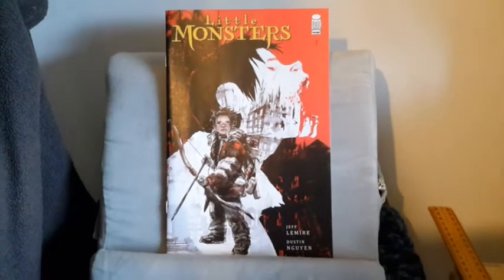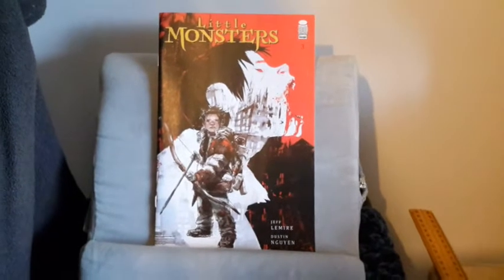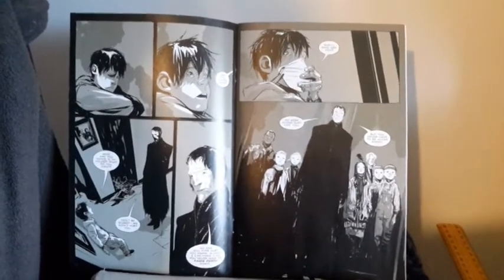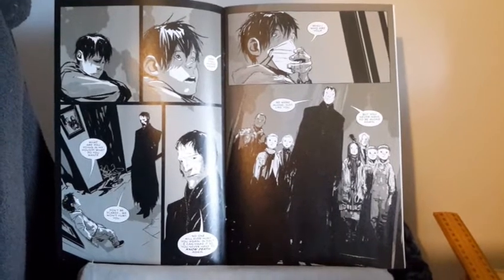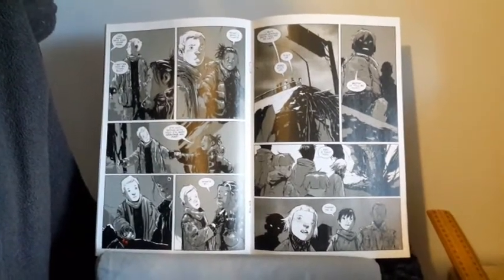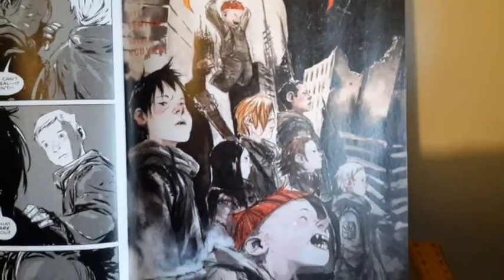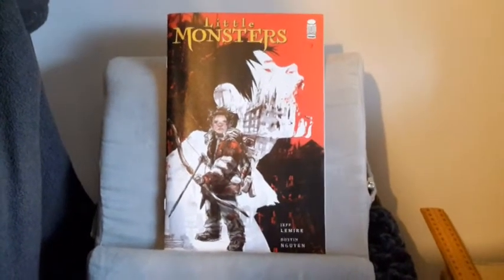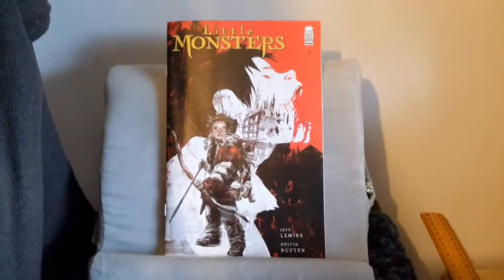Indie Comic Review: Little Monsters #3